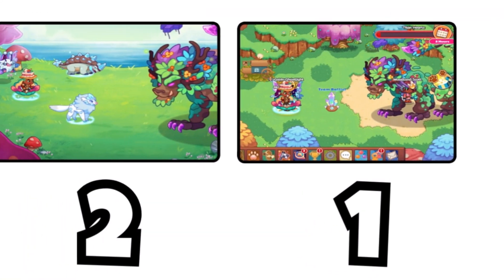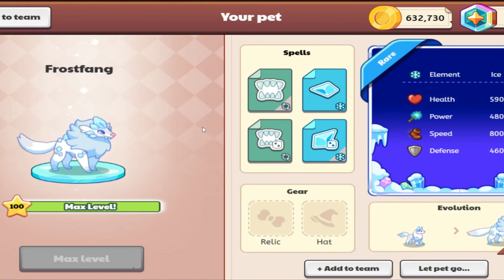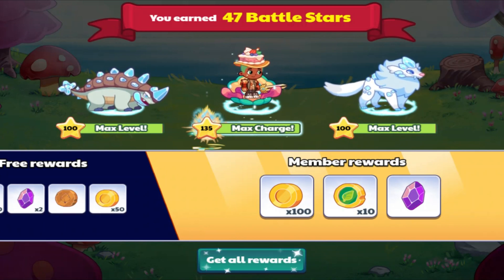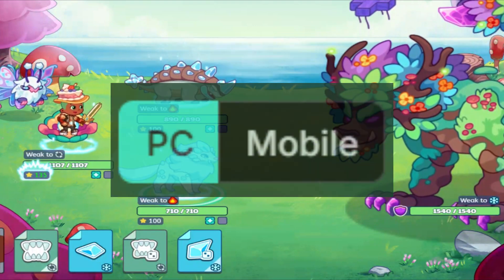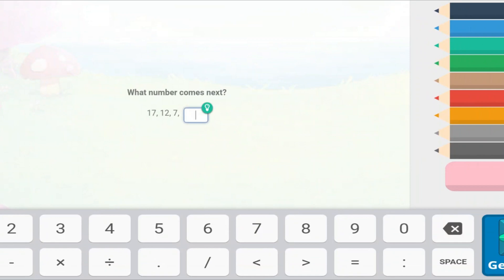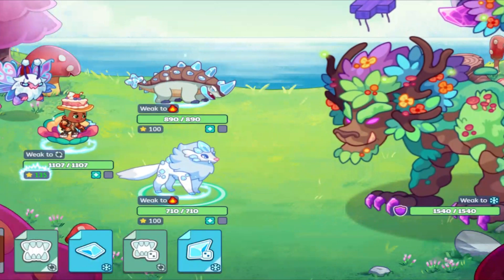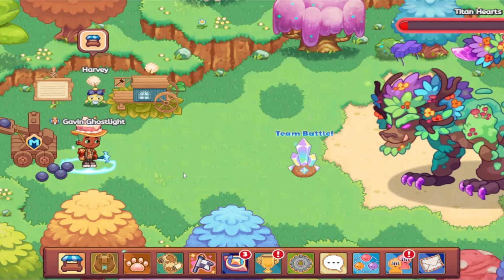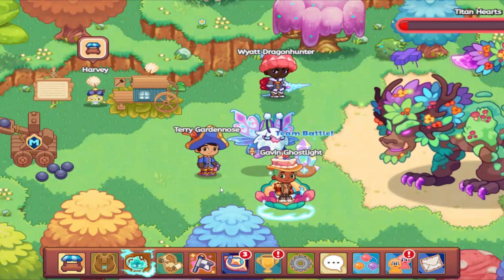5 Tips and Tricks to Beating the Titan Like A Pro! | Prodigy Math Game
Today I'll be showing you my top 5 speedrunning tips to absolutely destory the Titan!